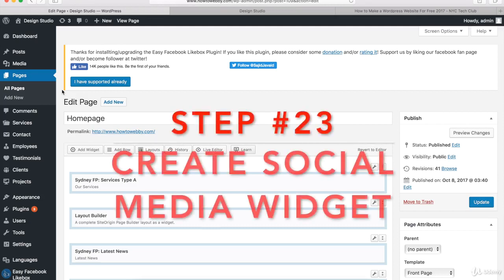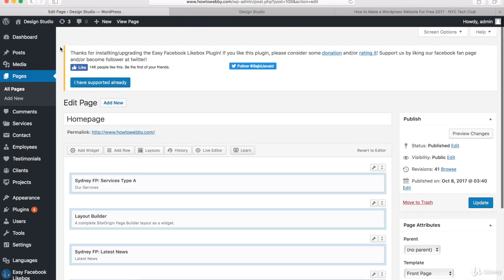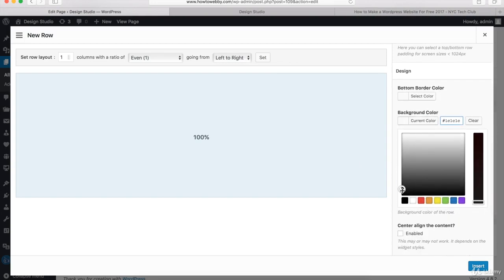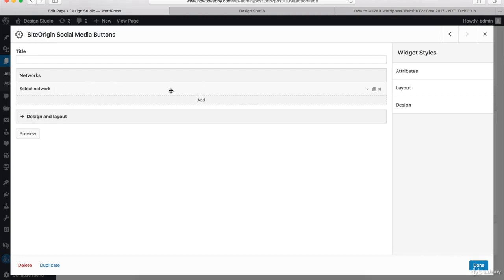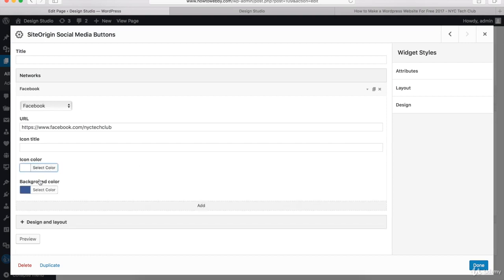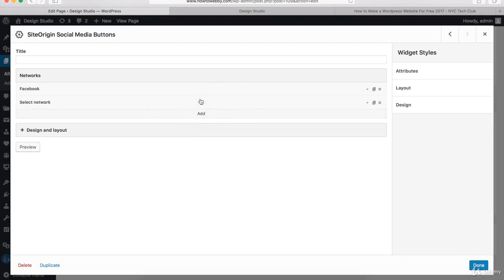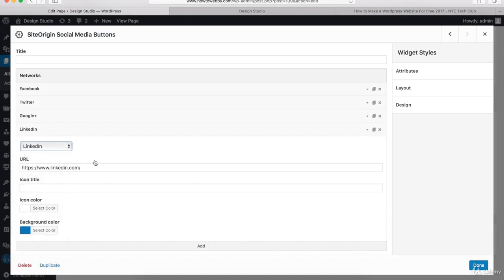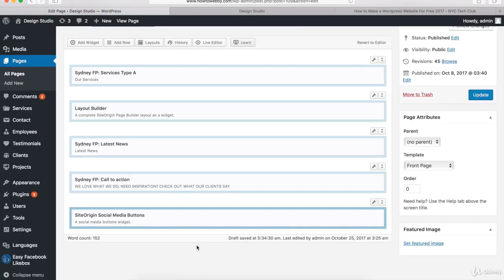Create Social Media Widget Section (wordpress for beginners 2020)